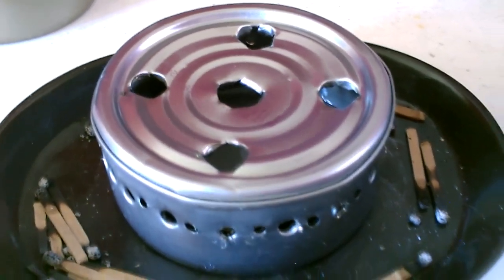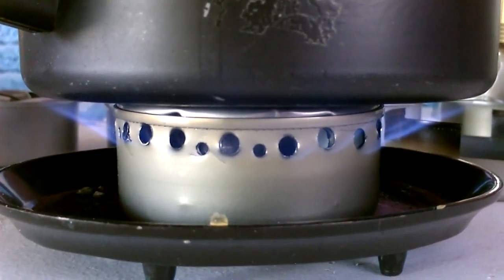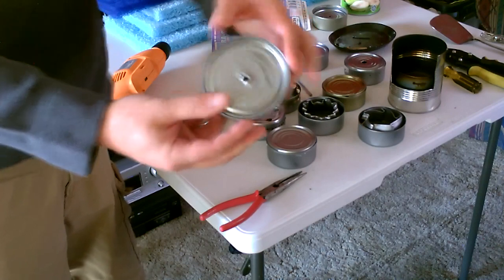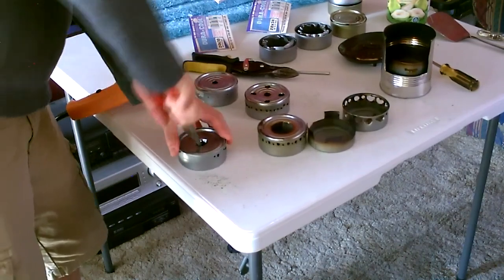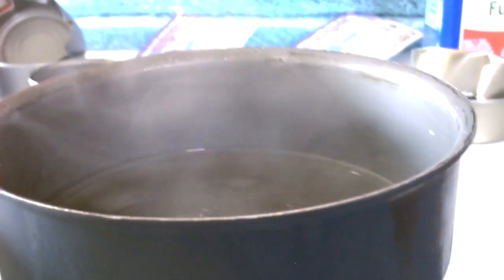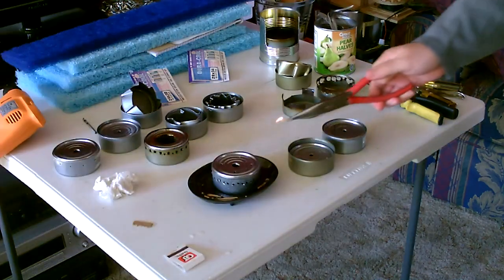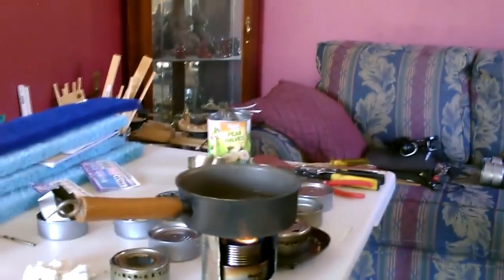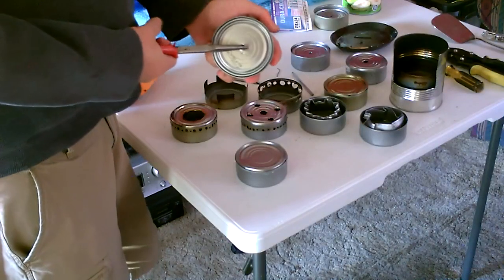DIY Tuna-Can Alcohol Stoves! - {5 stoves!} {3 fuels!} ~ designing/building/experimenting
video shows how to build 5 types of Tuna-Can Alcohol Stoves (2 dual-can ones, 2 single-can ones and a 4 can stove are all shown). the creative process of designing the stoves and the associated experimenting is included too and shows how i arrived at the designs. all heated up very fast and boiled 3/4 to 1 cup of water quickly (in a minute or two). price of the fuels and the benefits (and drawbacks) of each are discussed in the video. note: always wear safety glasses when testing your stove design. lastly, for my thoughts & conclusions on the stoves and fuels make sure to watch the last 30 seconds of the video.